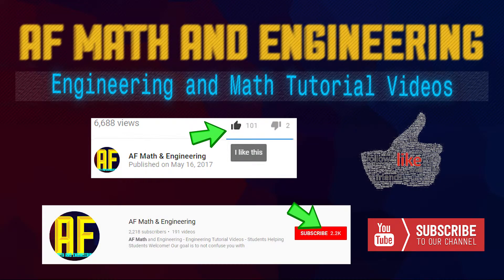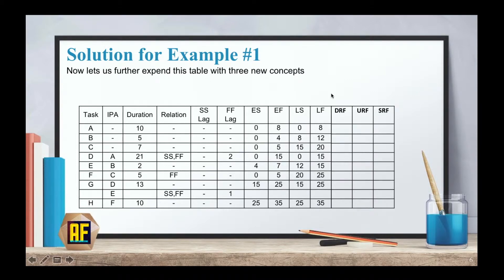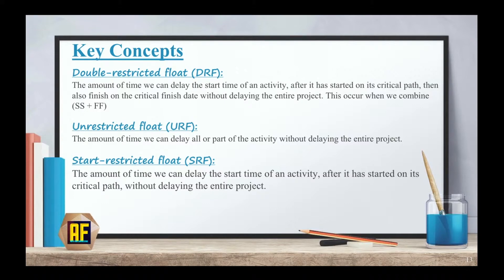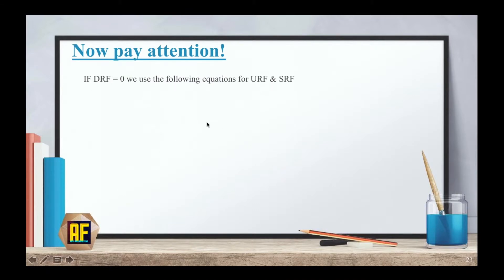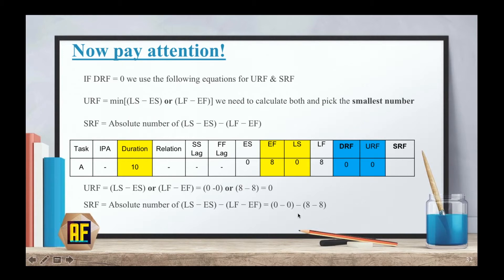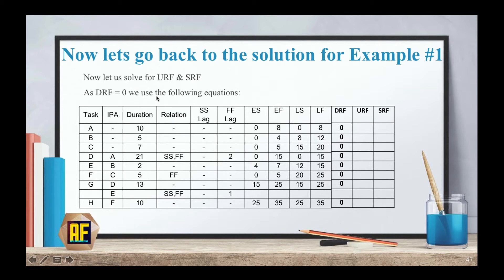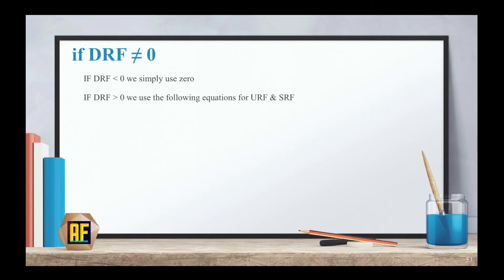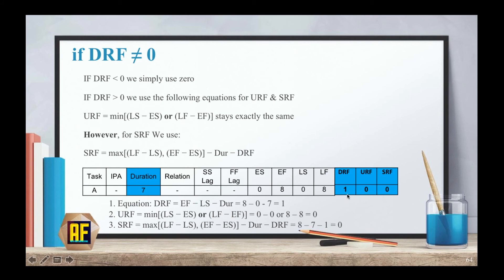Precedence Diagrams - Project Management - Part 2/2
Precedence Diagrams are crucial for understanding how tasks in a project should be managed.  Learn how to use this powerful project management tool in this video! Part 2!